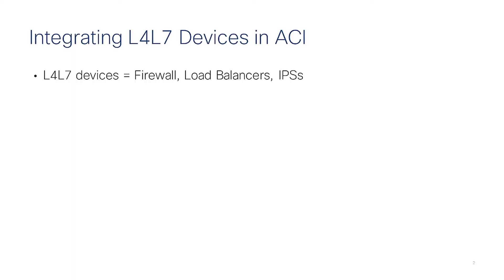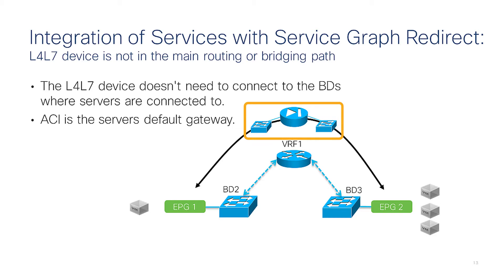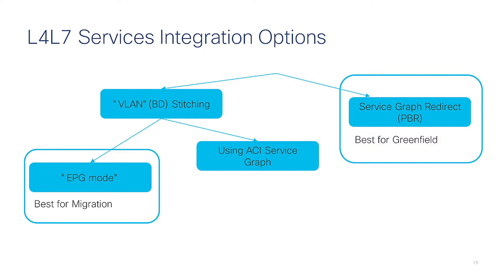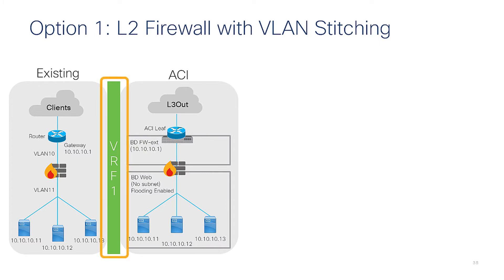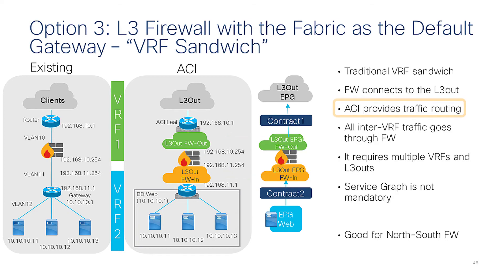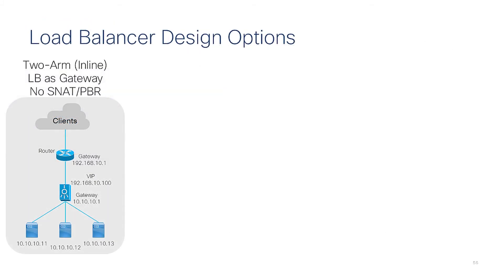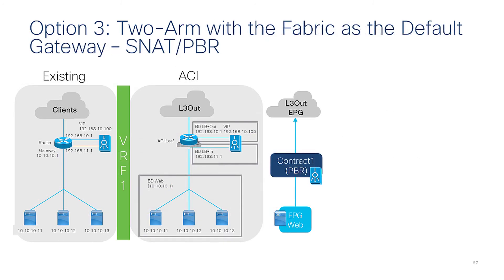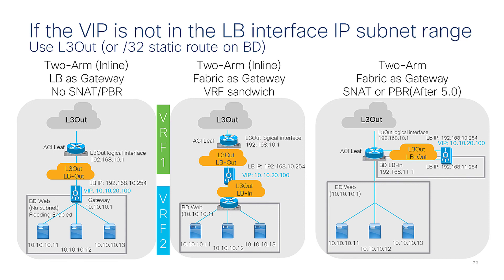L4–L7 Service Insertion Options in Cisco ACI | Deployment Guide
This video explores use cases, integrations, and deployment options for Layer 4 through Layer 7 service insertion in Cisco Application Centric Infrastructure (ACI). Understand the pros and cons of different approaches and how to optimize your network for scalability and performance.